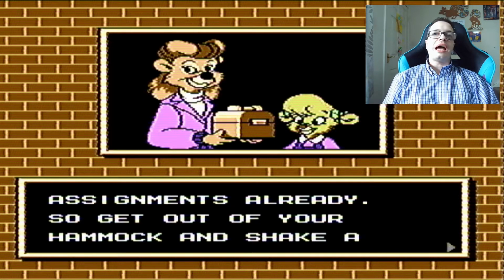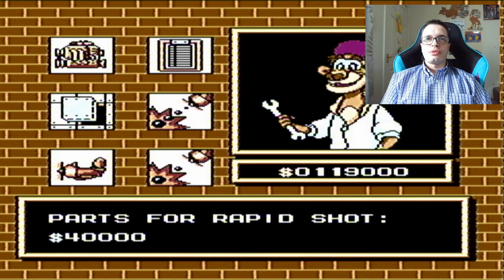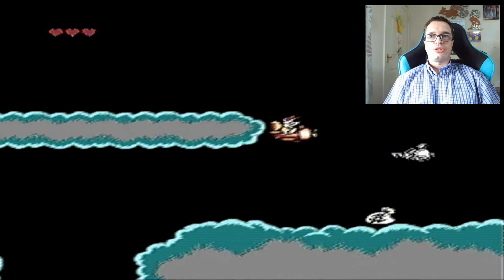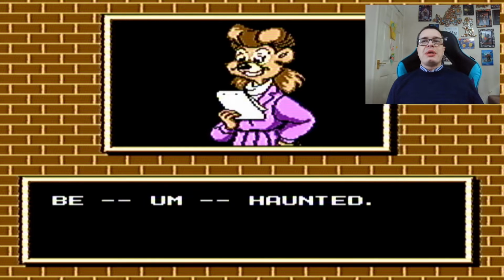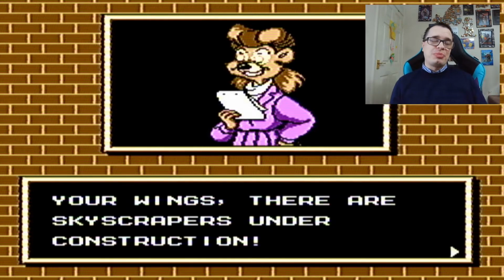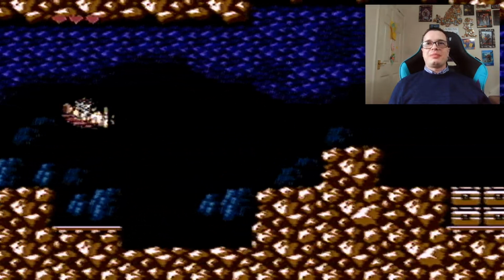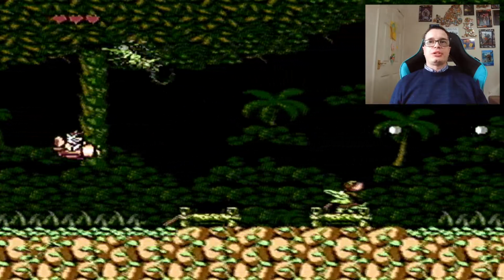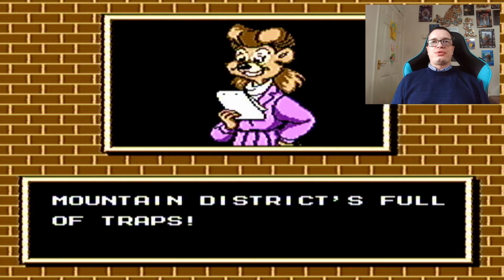Disney's TaleSpin NES Gameplay - Full Walkthrough - On An Actual NES - SciFirst MovieTalk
Join me as I play the NES version of the classic cartoon port Disney's TaleSpin, played on an actual NES!

I thought I would once again piece together each of the levels from the games story mode where I actually managed to complete them without completely dying! Its a bit higgly jiggly as usual but it does form a playthrough of sorts - enjoy!